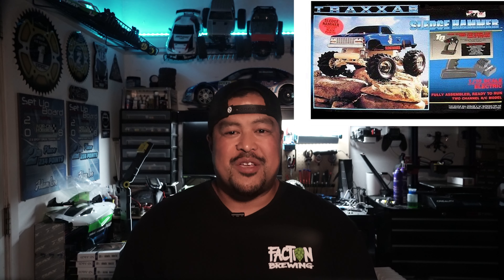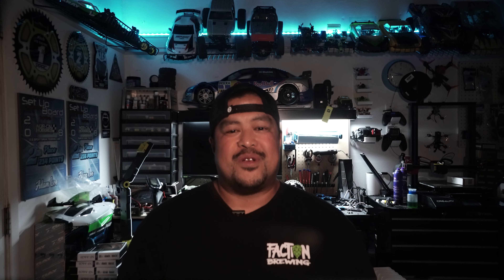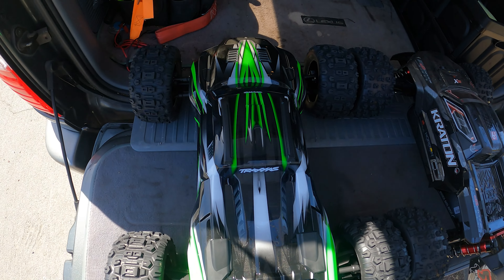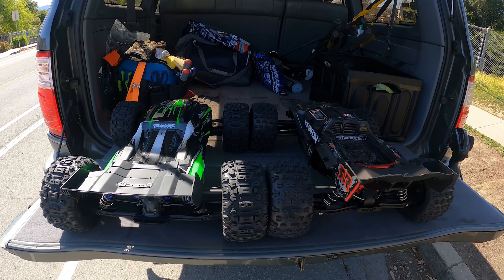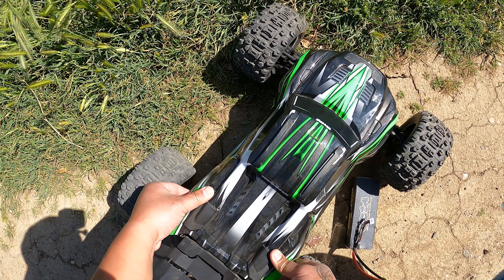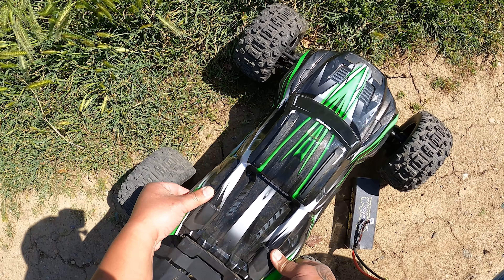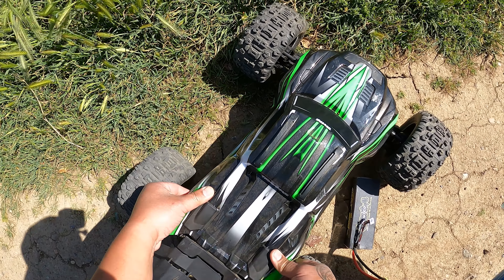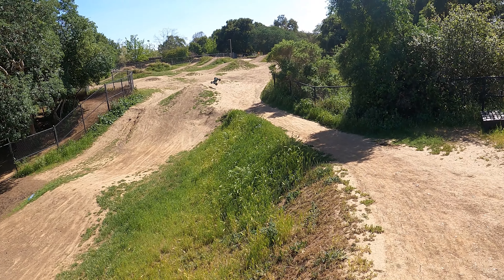Traxxas Sledge my personal opinion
I drive the new Traxxas Sledge. My thoughts compared to my Arrma Kraton EXB.